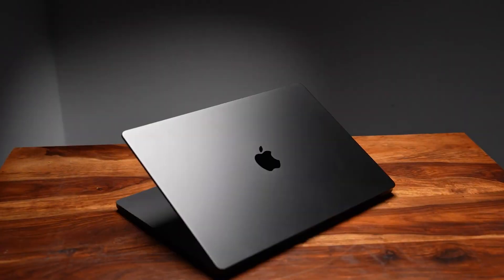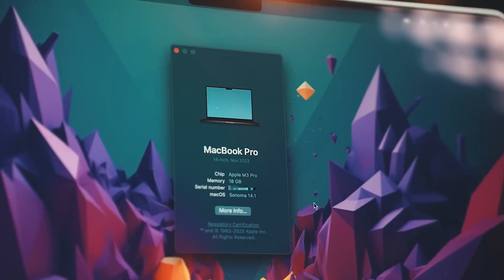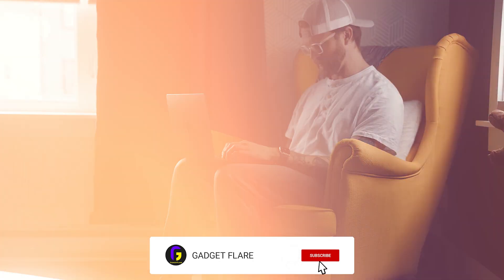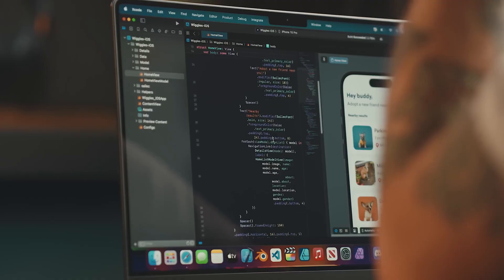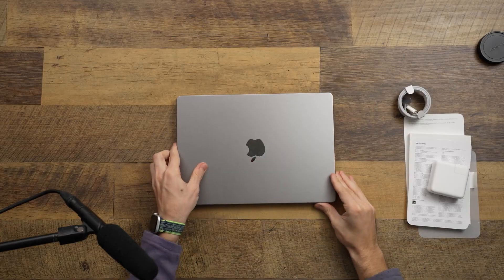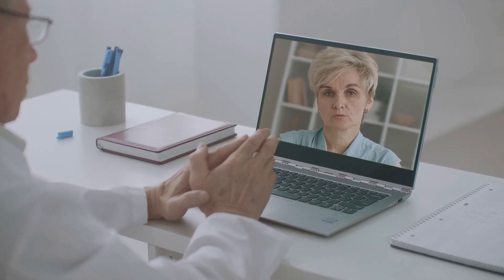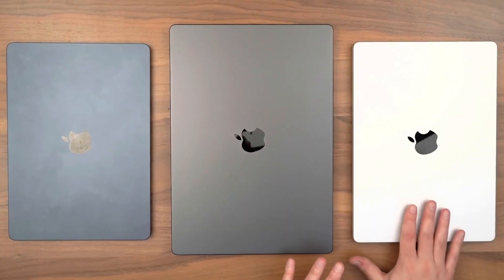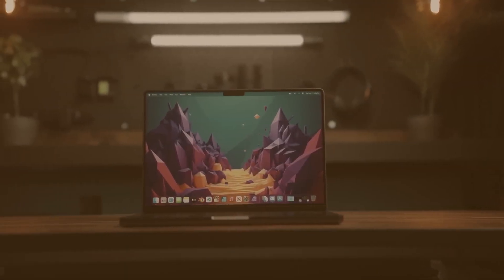MacBook Pro M3 The Untold Secrets!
In this video, we're going to be taking a look at the MacBook Pro M3, one of the latest and most powerful MacBooks on the market. We're going to explore its features, its performance, and its potential drawbacks.

If you're in the market for a new MacBook, be sure to check out the MacBook Pro M3! This machine is packed with features and is perfect for anyone looking for a powerful laptop. We'll be giving you a detailed review of this machine so be sure to watch the video to find out all its secrets!